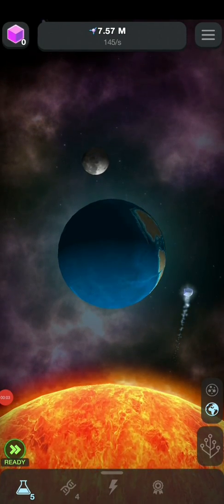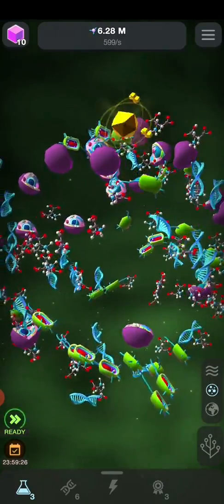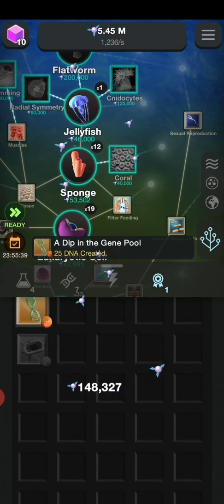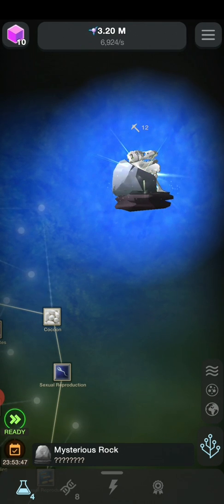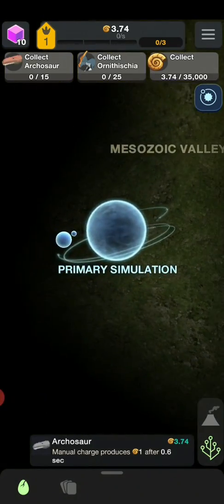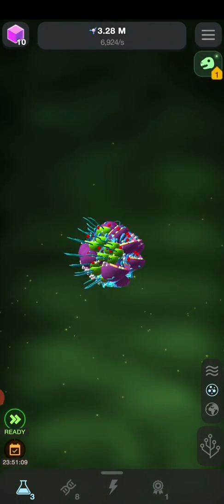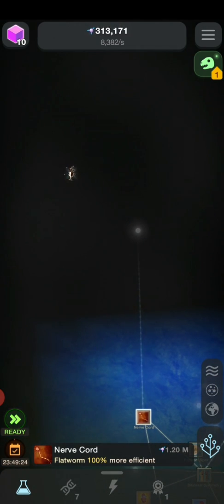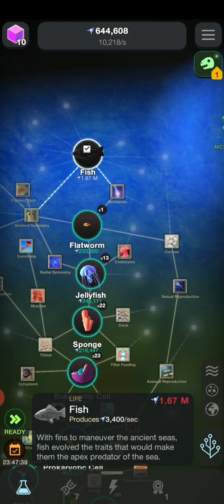Cell to Singularity - Evolution Part 2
Part 2 of my Let's Play on Cell to Singularity - Evolution Never Ends! Do catch this video and enjoy the process of evolution from the comfort of home.

Thumbnail references:
- Lunch, C (2020). Cell to Singularity : Evolution Never Ends. Retrieved on 8 December 2020 from the URL